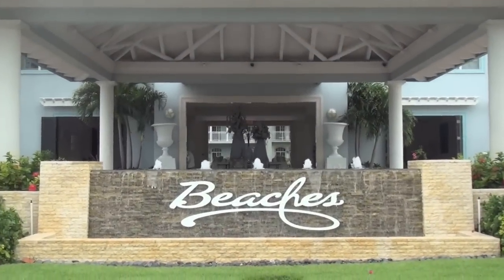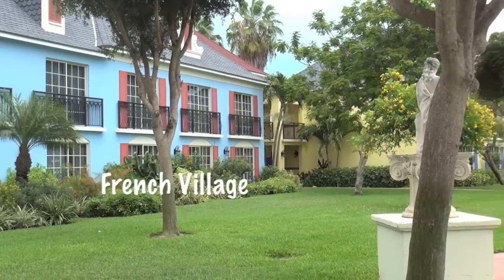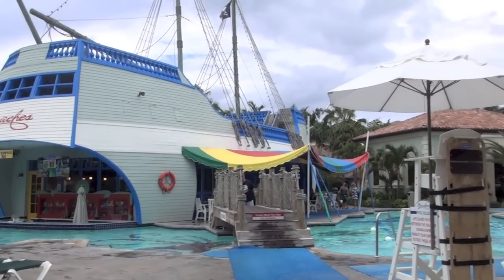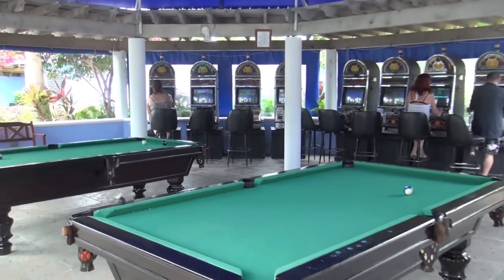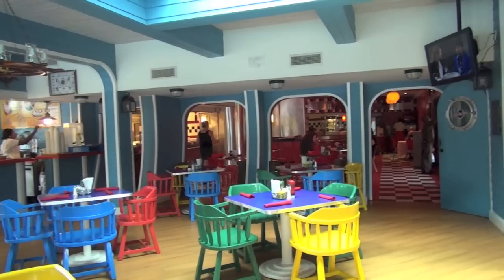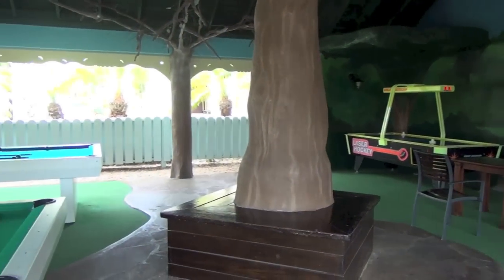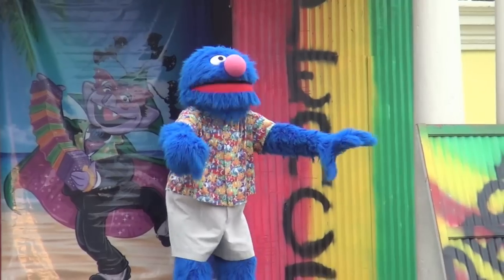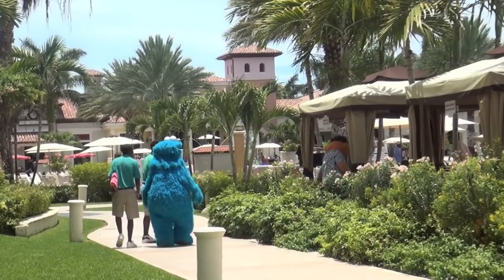Beaches Resort Turks & Caicos Travel Review by Baby Gizmo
Beaches Resort Turks & Caicos Travel Review by Baby Gizmo. Book a great vacation with big discounts

We love to make and post videos of our family including challenges, vlogs, toy reviews,  travel, road trips, food recipes, and so much more!  Baby Gizmo is a family of 5: Mom, Dad, Savannah, Sawyer and Sutton!  We love to travel and spend time together! The kids like to make music video parodies and play with toys such as Barbie, Avengers, Play Doh, Hot Wheels, Star Wars, Surprise Eggs and Power Wheels.

We love holidays like Christmas, Halloween, 4th of July, Valentine's Day, and Easter. We also love present openings! We love making new foods, playing sports like tennis, football, soccer, and playing around with makeup like James Charles and Tati. Savannah loves everything PINK and hanging out with friends, Sawyer loves acting and sharing tips on how to be an actor and Sutton loves toys such as bounce houses (we have two!), Disney, Legoland, Thomas the Train, Nerf, play houses, forts. Be sure to watch our popular parodies, such as Meghan Trainor "NO" parody and Shawn Mendes "There's Nothing Holdin' Me Back", and our Imagine Dragons "Believer" parody! Don't forget to tune in on Mondays for "Mom Monday" where we share all things about baby gear.